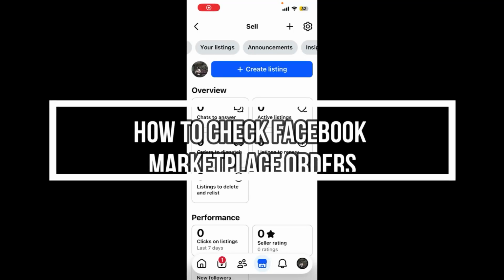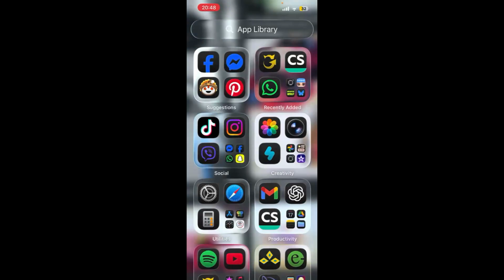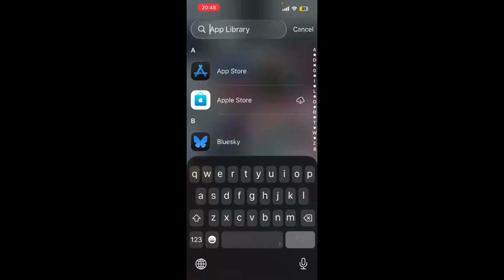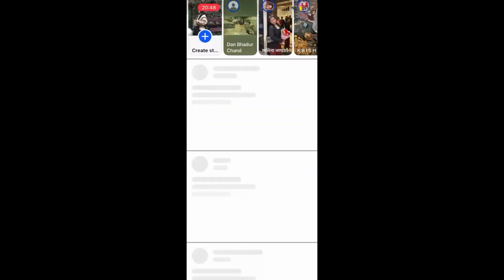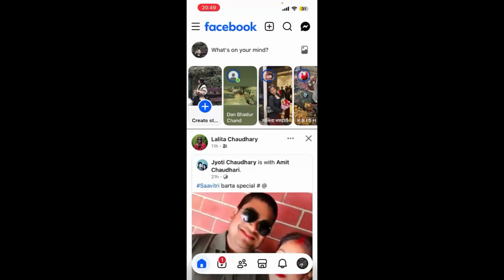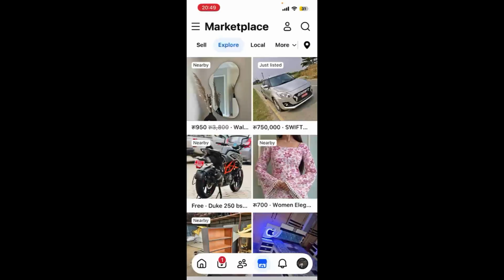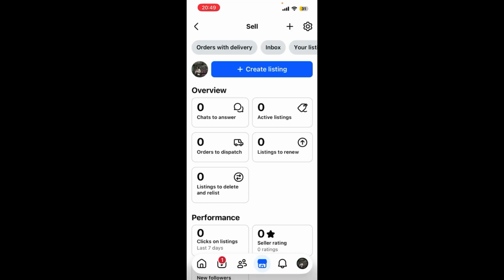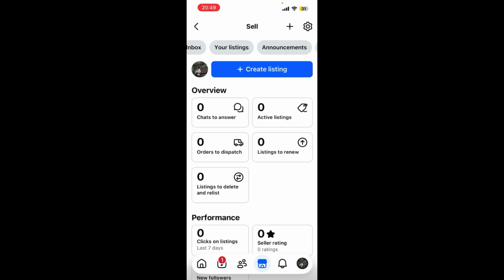How To Check Facebook Marketplace Orders (Step By Step)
This video shows you, how to check Facebook marketplace orders. If you also having similar curiosity, watch this video till the end to get all your answers.